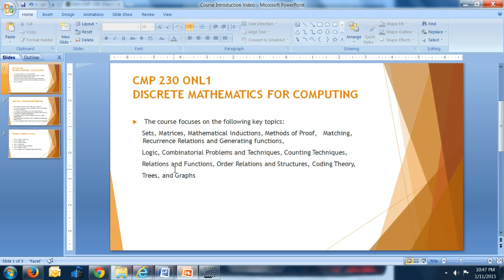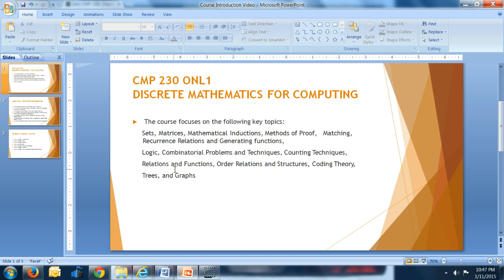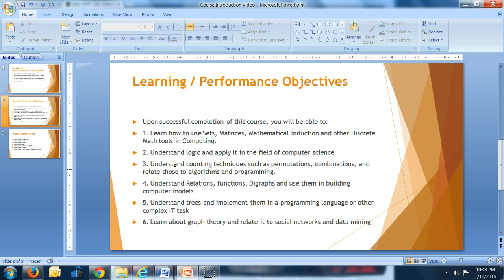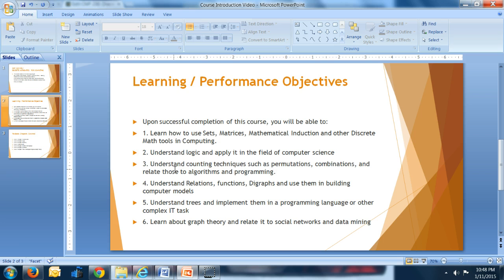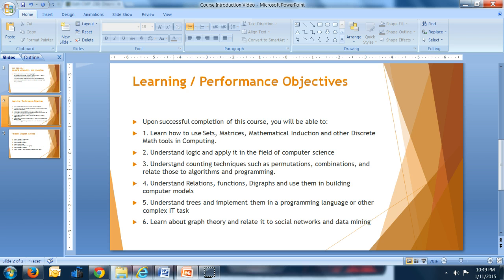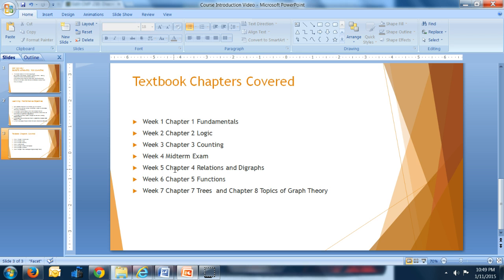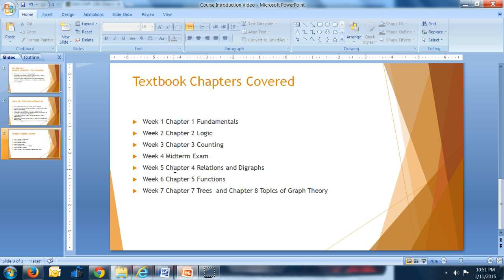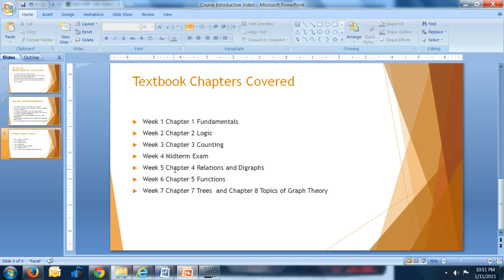DISCRETE MATH COURSE INTROCTION VIDEO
CMP 230 Discrete Mathematcis for Computing Intruction Video